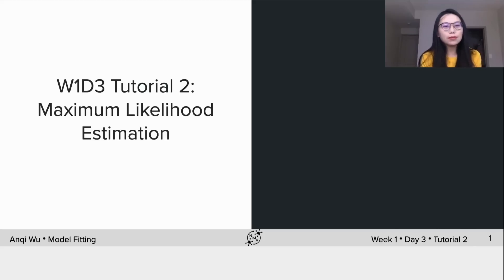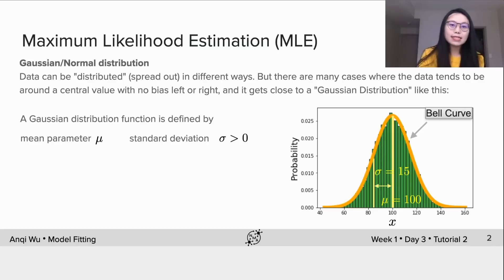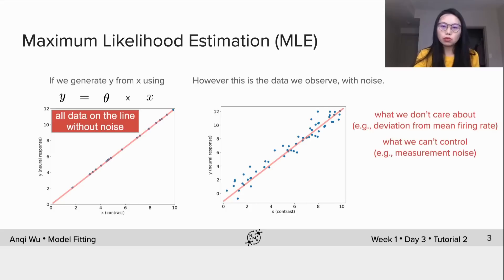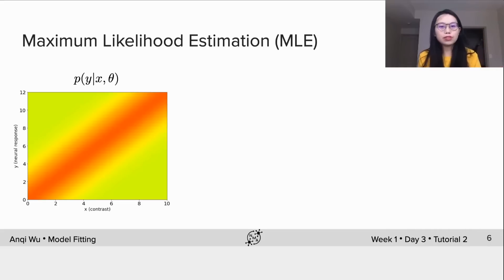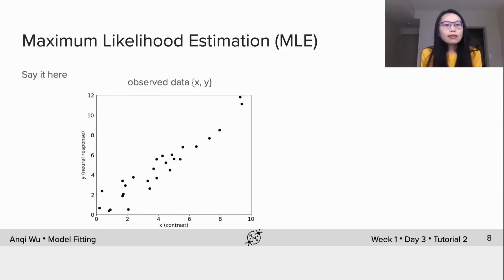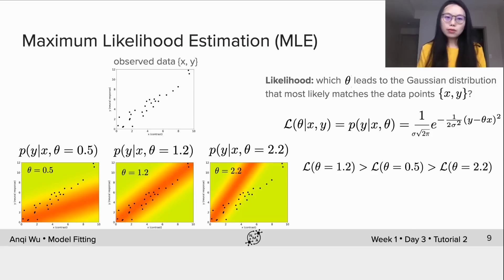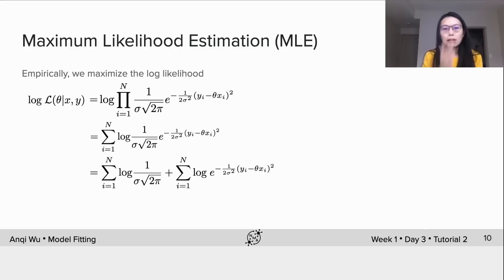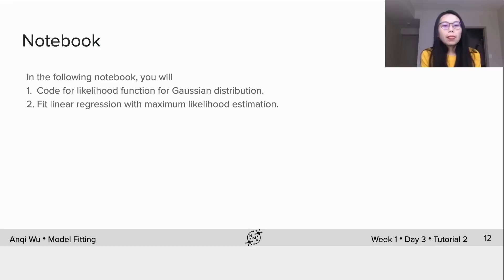Model Fitting Tutorial 2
Description: We introduce maximum likelihood estimation for linear regression.

We thank Martin Irani for editing this video, Yuvaraj Sekhar for manually editing the English captions, and Mario Galdamez for Spanish translation.